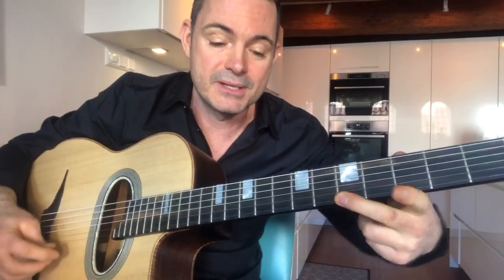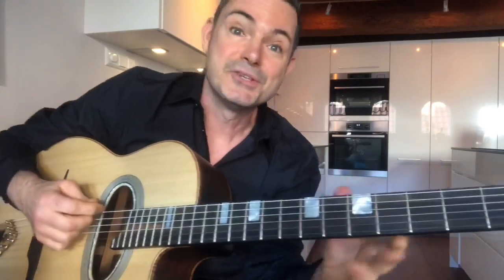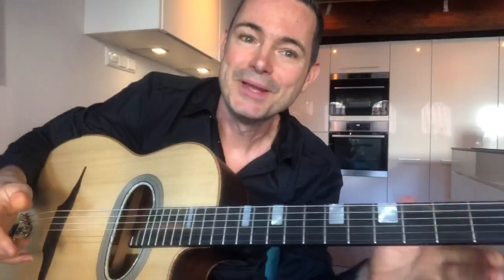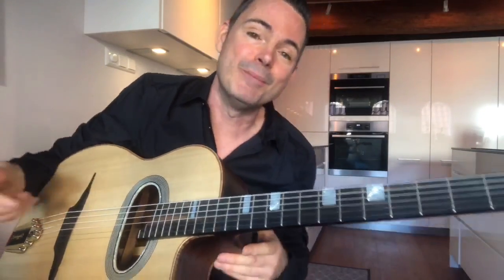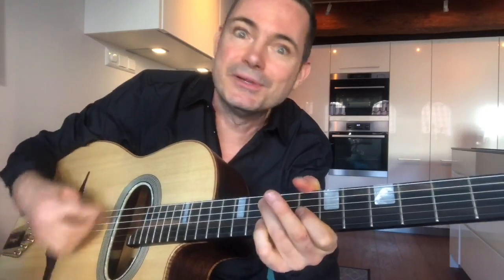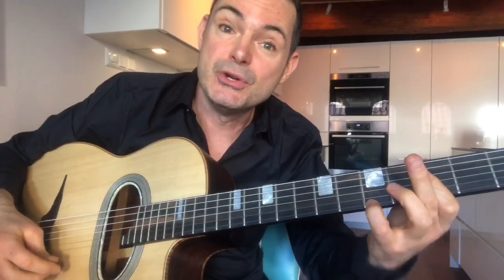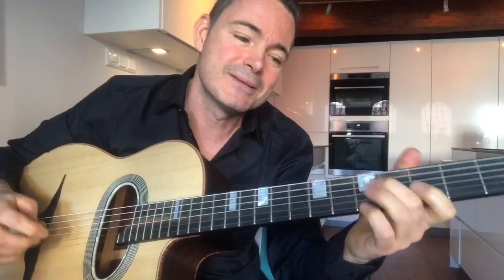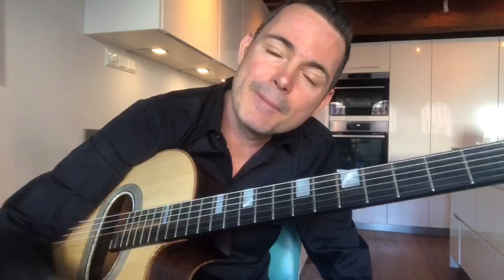How To Solo Using Target Notes - LIVE Replay Gypsy Jazz Guitar Secrets Lesson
Test drive the new ‘Gypsy Jazz Transfusion Club’  Free For 7-Days.

In this lesson you'll learn how to get good at soloing in gypsy jazz.

This is especially useful for gypsy jazz guitarists who want to build confidence in their soloing.

The ONE thing you need to do everyday even if only for five minutes to get good at playing gypsy jazz soloing, is practice playing over chord changes.

ONE way of soloing over chord changes is to use TARGET NOTES

In this example we look at the 12 bar 'Minor Blues' progression:

Gm6/// Gm6/// Gm6/// Gm6///
Cm6/// Cm6/// Gm6/// Gm6///
Eb7/// D7///  Gm6///  D7///

In the lesson I demonstrate targeting the 9th and the 6th

For Gm the 9th is A and the 6th is E

Put a metronome on and play over the 12 bar progression targeting both these notes.

Take time to locate every A and every E on the fretboard to give you more possibilities and sounds.

Don't over think this - just be consistent and actually do it every day.

In one week's time you will notice the difference!

Have fun and If you’d like me to help you take your guitar playing to the next level,  then test drive the new ‘Gypsy Jazz Transfusion Club’ For Free For 7-Days.